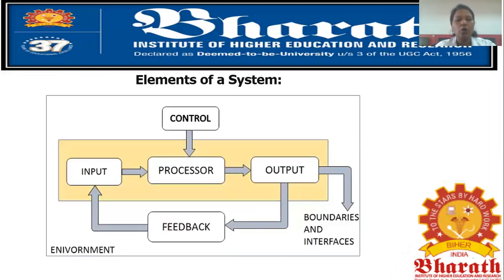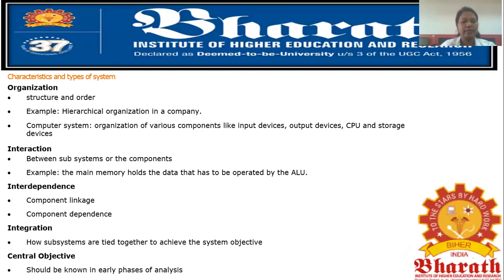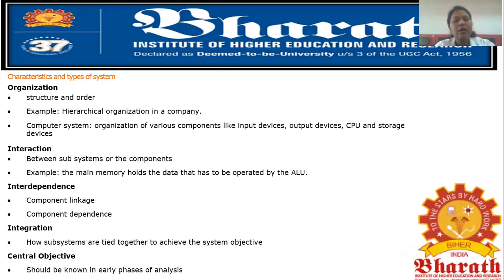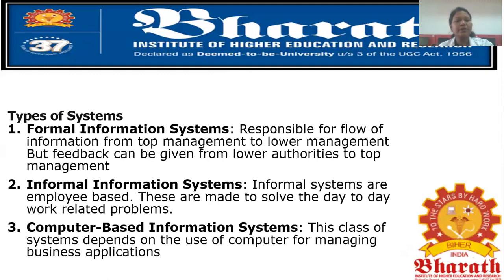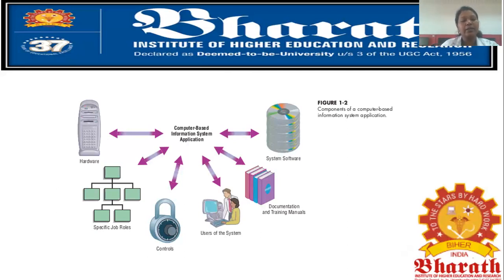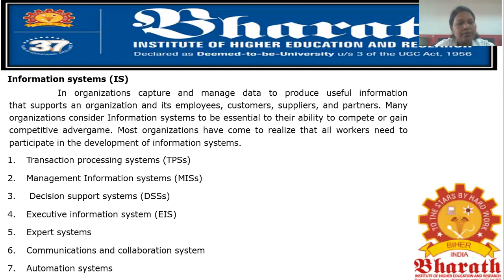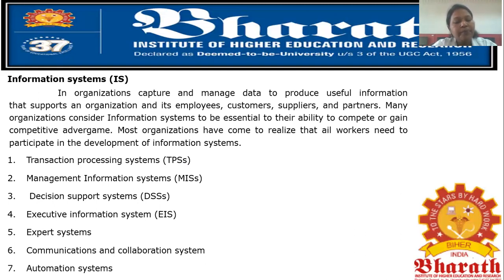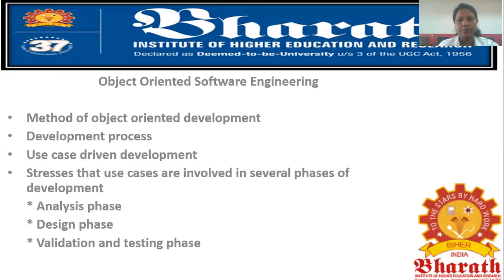U18PCCS602- V1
Object Oriented Software Engineering, Mrs.C.Geetha, Asst Prof/CSE, BIHER